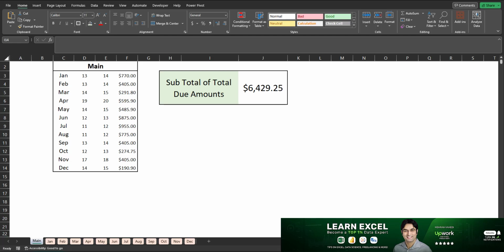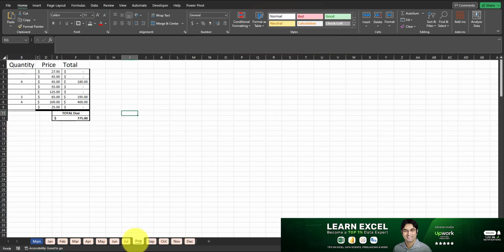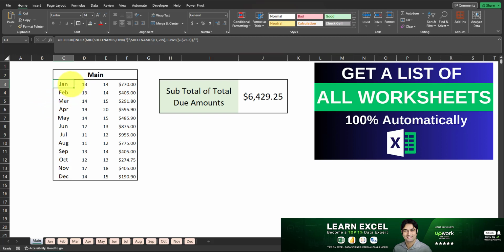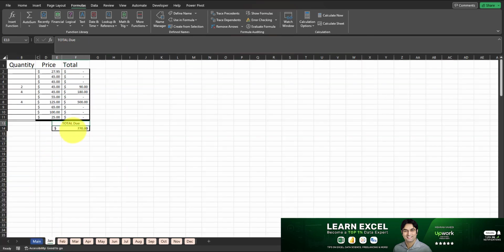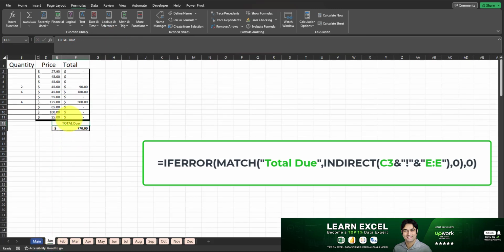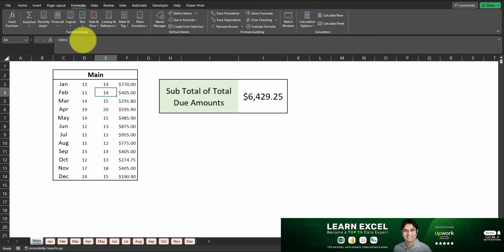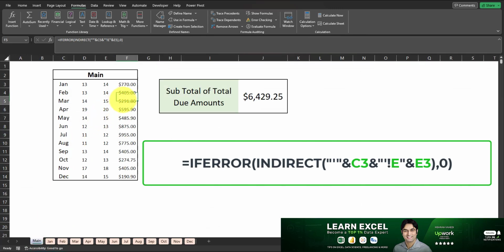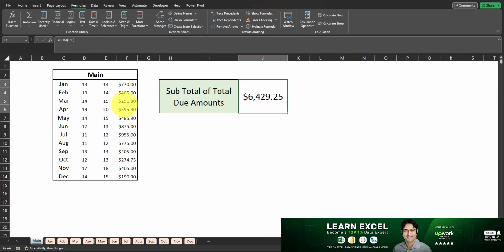Excel INDIRECT Function: Lookup Values in Different Sheets / Excel Tabs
Learn how to SUM the same cell from many different tabs